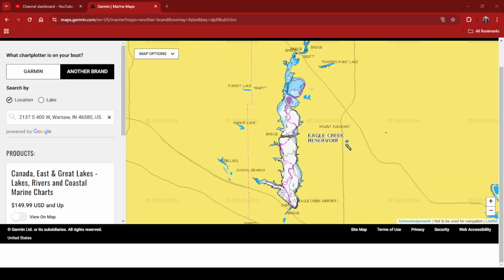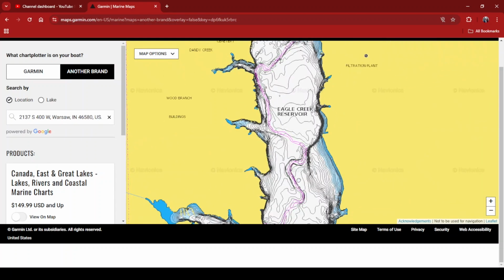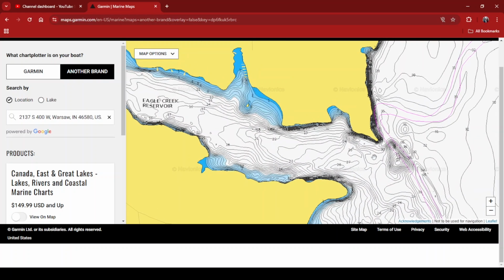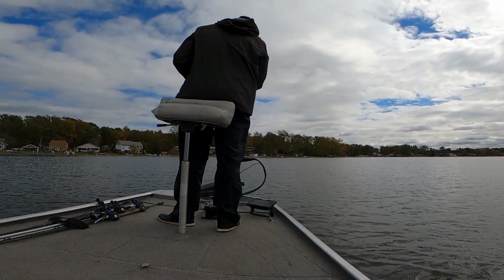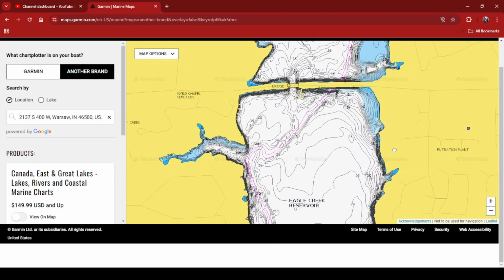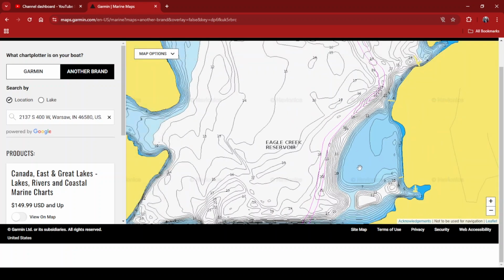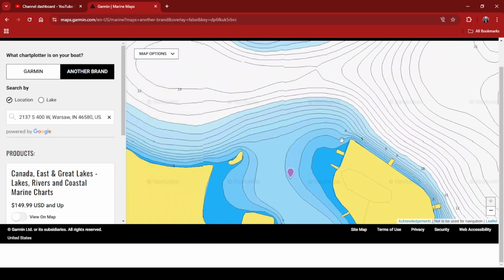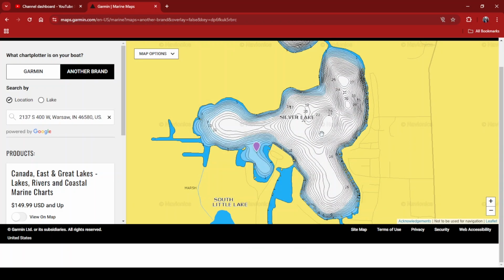Bass Fishing 101! How to find and fish Transition Areas for Bass!